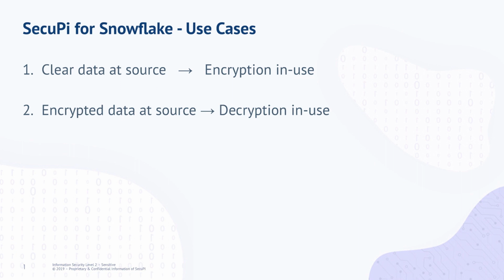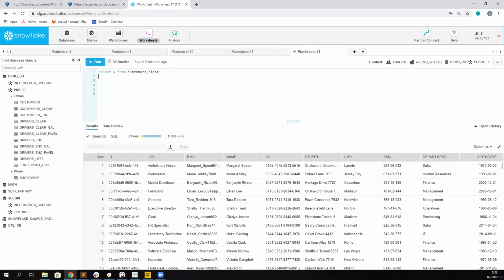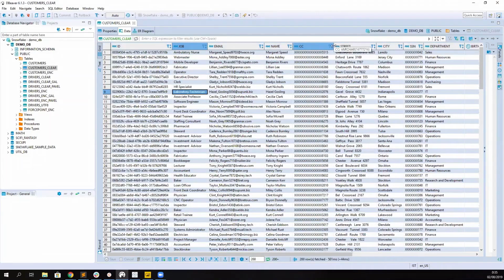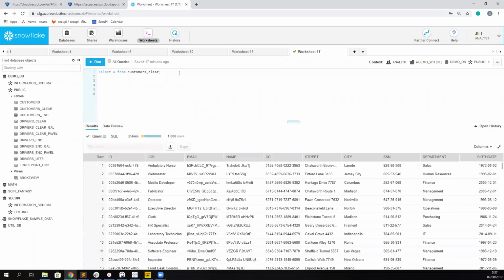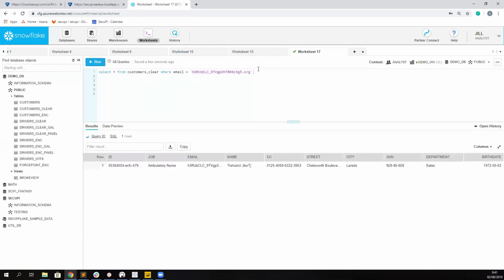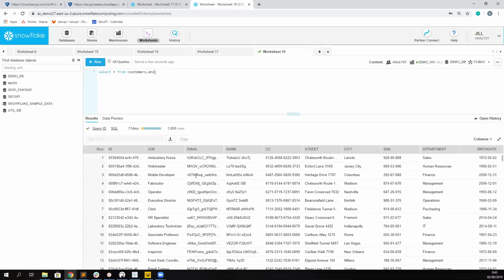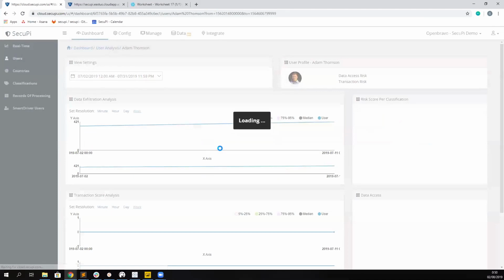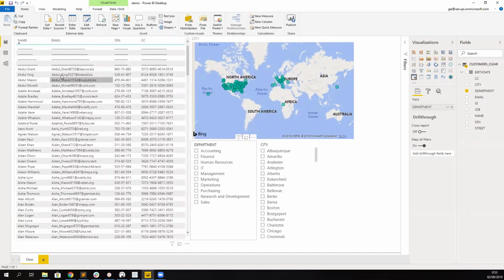SecuPi for Snowflake Demo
SecuPi unique Transparent Gateway for Snowflake ensures that your encrypted data can never be decrypted by Snowflake Account Admins. It also applies ABAC and real-time monitoring – blocking malicious insiders and hackers before they connect to Snowflake.